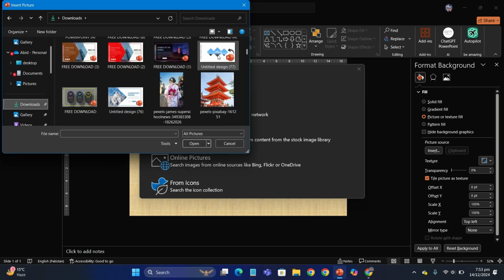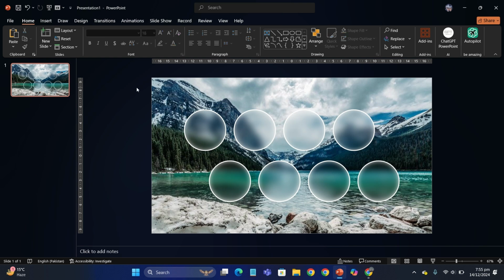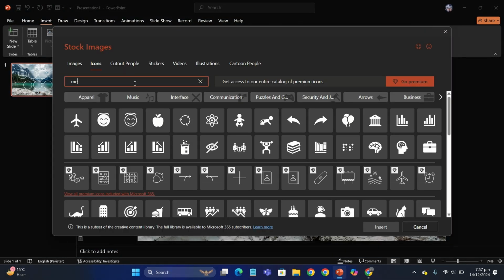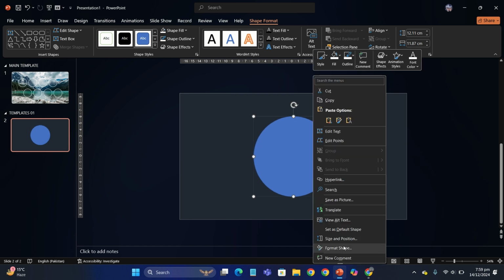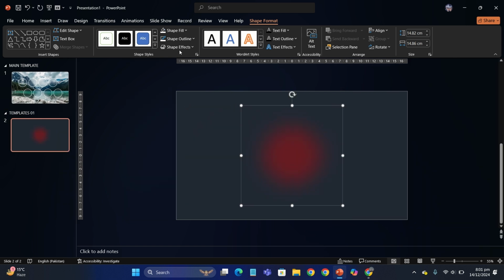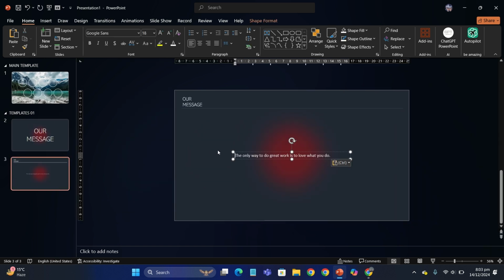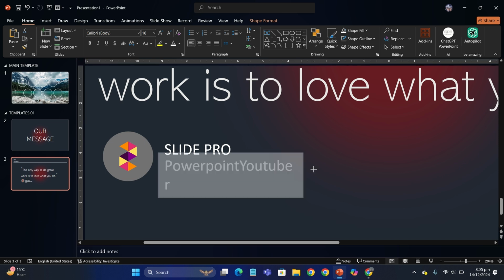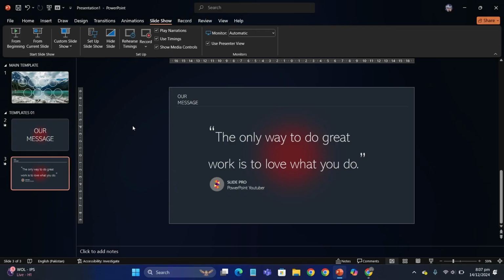How to make easy and simple Powerpoint presentations for beginners ppt slides